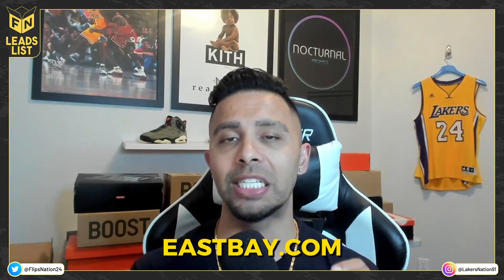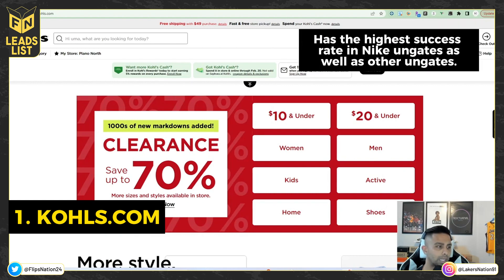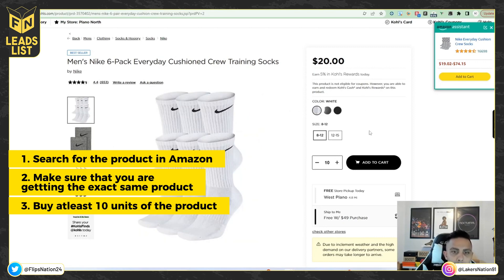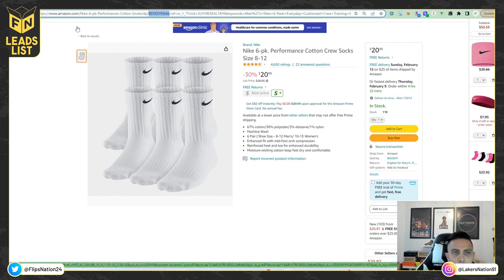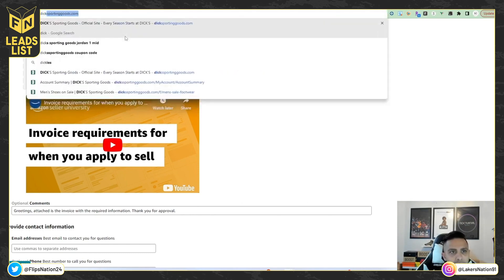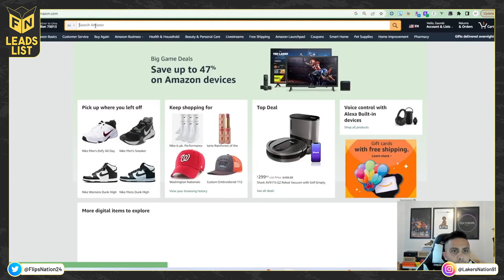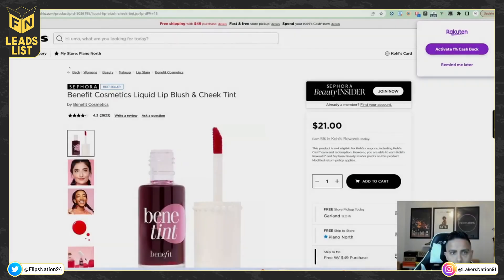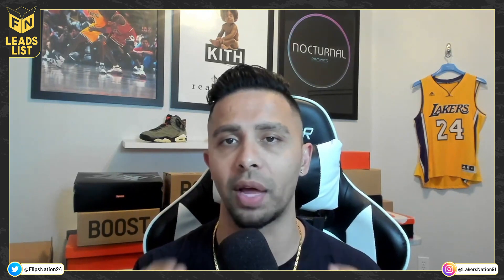UNGATE PROFITABLE NIKE & BEAUTY 2023 W/O EASTBAY I Step-by-Step I Amazon FBA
📦 Affordable Supplies that I use for Amazon FBA:

-Rollo Printer
-Ink Deskjet Printer
-3in Tape Gun
-3in Tape
-2x1 Labels
- 4 x 6 labels
- Sold as Set Label
- Poly Mailers
-Bubble Wrap
-Shipping boxes (small)

 (1,000+members with FREE Amazon guides, information, and community for all Amazon Seller levels! See you there!)

🏃‍♂️Get SellerAmp (Sales History and Profitability - I use everyday) at this

🏃‍♂️Join Our PROFITABLE Leads List (Essential for new sellers wanting to branch out to new brands, and seasoned sellers who want new leads and an affordable rate)

🏃‍♂️HIRE a Flips Nation Virtual Assistant (Wholesale VA, Leads/Sourcing VA, or Admin VA)

🏃‍♂️Coaching 1-on-1 (Assist with IP Complaints, Inauthenticity Complaints, Navigate Your Amazon FBA Business, How to Start, etc.)

🏃‍♂️Flips Nation Jump Start OA Course [Steps to start your FBA Business, 4 week ticket support from me directly: 🏃‍♂️

Need proxies to hide your IP on retail sites to help with cancels?

🏃‍♂️ Find me on all other Socials and feel free to drop me a line anytime for help! 👋